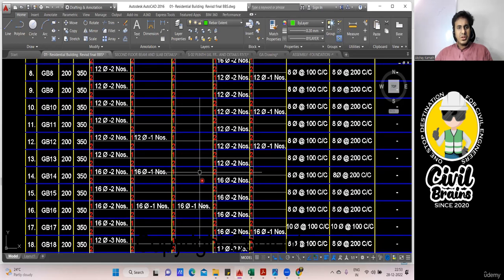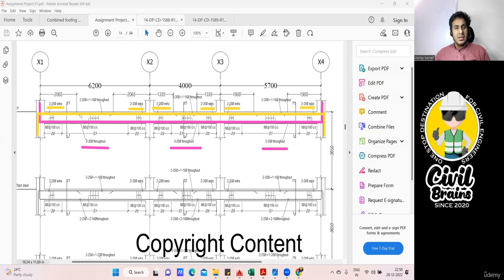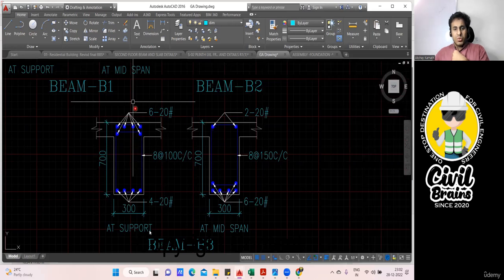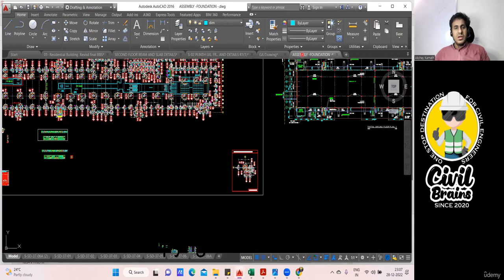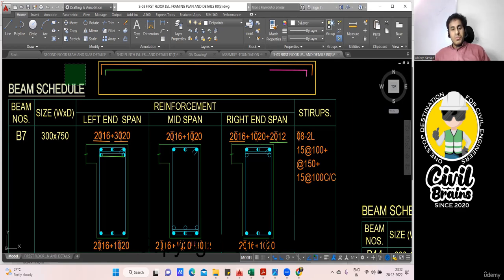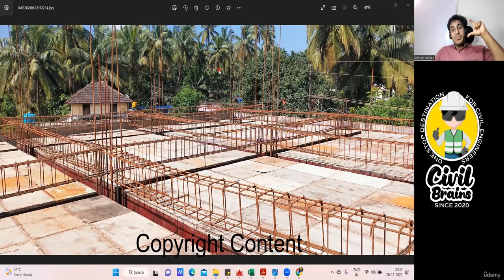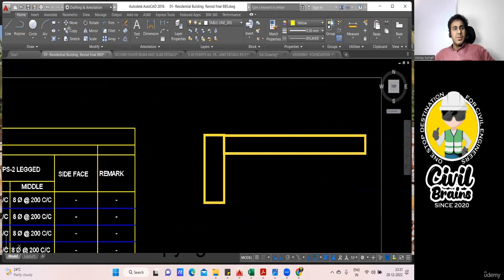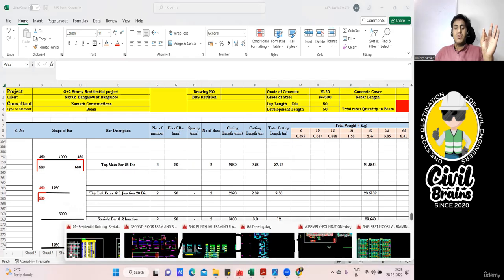114 Complicated Beam BBS